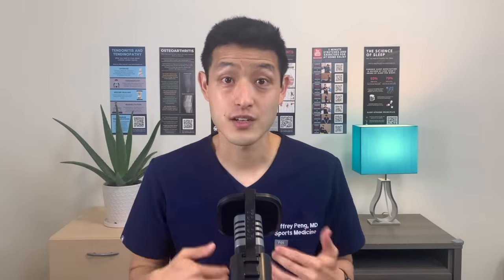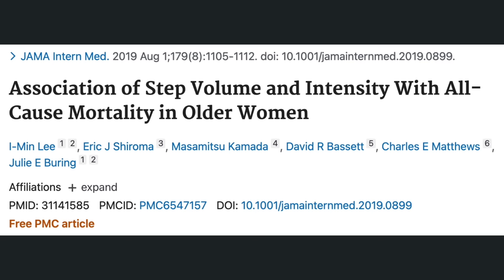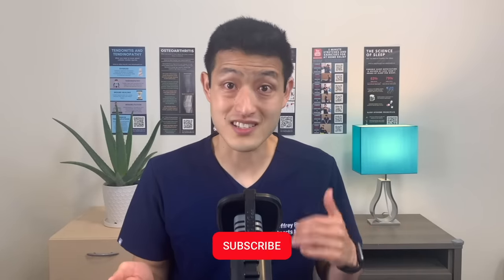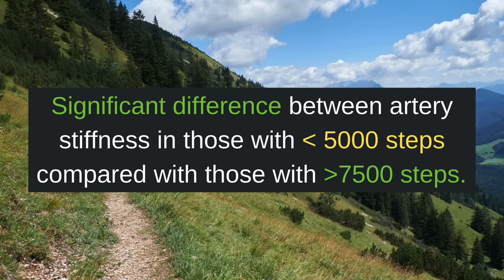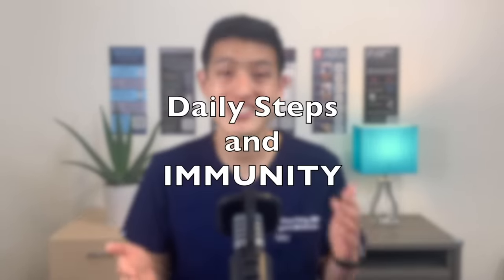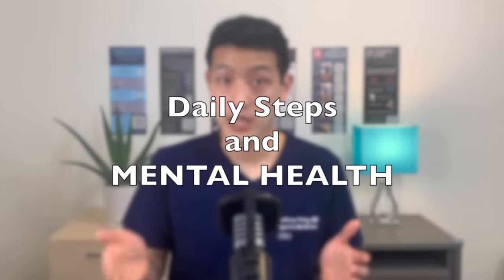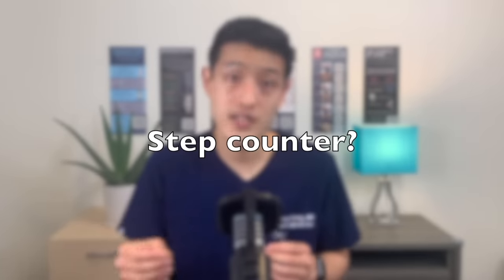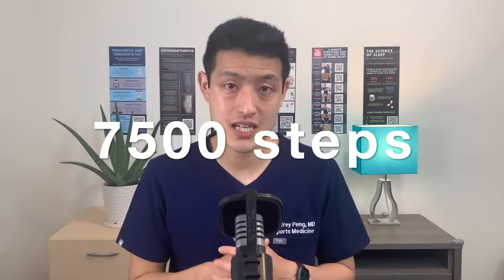How many STEPS should I walk per day to stay HEALTHY?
How many steps should I walk per day to stay healthy? This video will summarize the major health benefits of daily walking and how many steps you need to maximize those effects. Benefits include improved mortality, decreased cardiovascular risk, improved cognition, better immune response, and stronger mental health.

►  TIMESTAMPS:

0:00 Introduction
1:02 Steps and mortality
2:26 Steps and cardiovascular disease
3:10 Steps and cognition
3:51 Steps and immunity
4:29 Steps and mental health
5:16 Step counter?
5:48 Summary

►  ABOUT ME